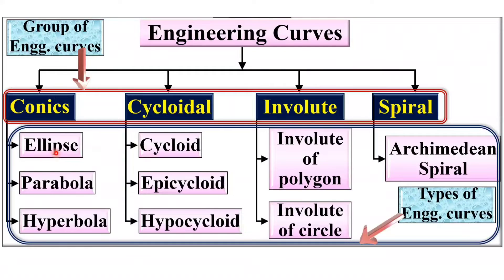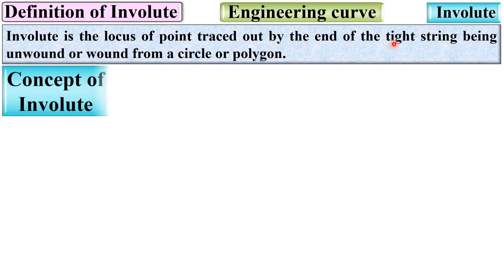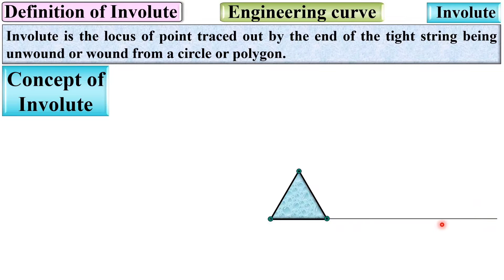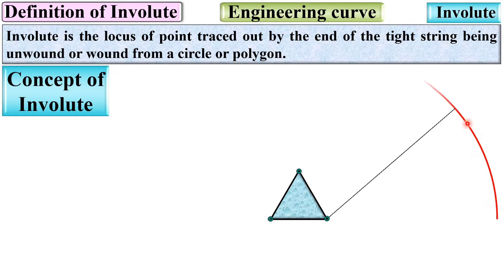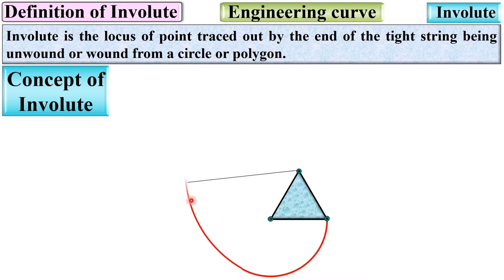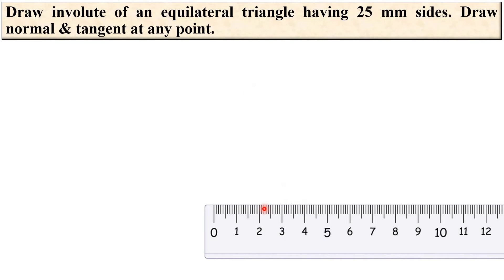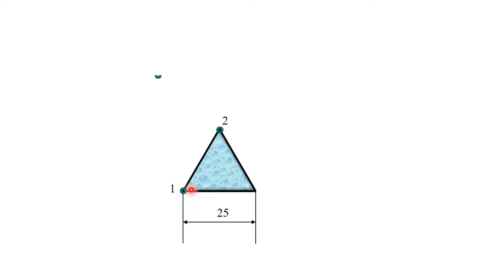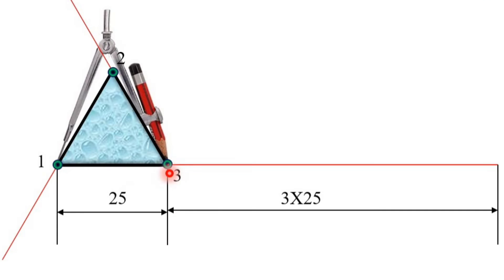Involute of Triangle | Normal & Tangent to Involute of Triangle | Engineering Drawing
Involute of Triangle is explained with the following timestamp:
0:00 – Involute of Triangle - Engineering Drawing lecture series
0:31 – Definition of Involute
0:43 – Concept of Involute
3:14 – Equilateral Triangle
6:17 – Involute of Triangle
6:27 – Draw Normal and Tangent at Any Point of Involute of Triangle

Involute of Triangle is covered by the following points in this video:
1. Involute
2. Involute of Triangle
3. Involute of Triangle Solved Problem
4. Involute of Triangle in Engineering Drawing
5. Involute of Triangle in Engineering Graphics
6. Involute of Triangle with Animation
7. Involute of Triangle Drawing
8. Procedure to draw Involute of Triangle
9. Involute of Triangle Basics
10. Normal to Involute of Triangle
11. Tangent to Involute of Triangle